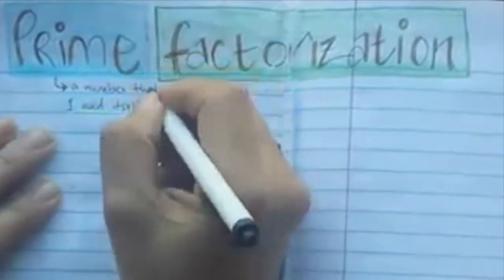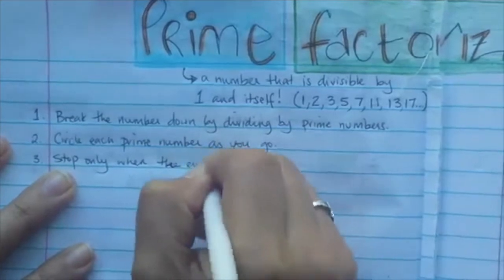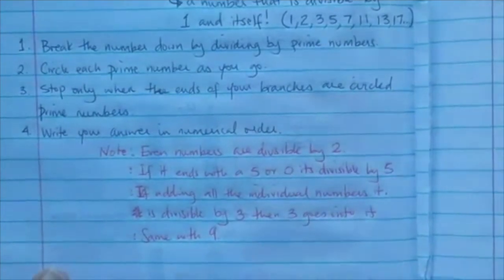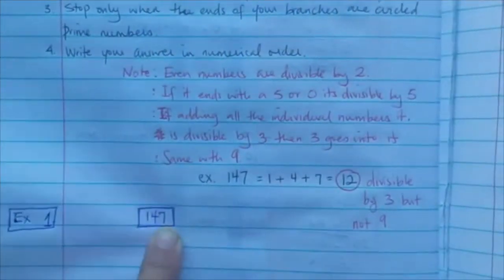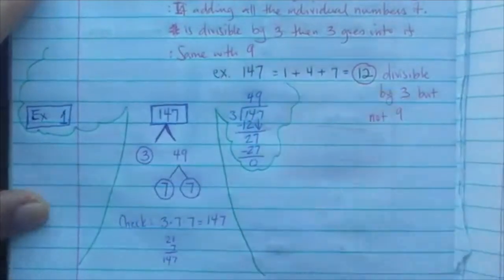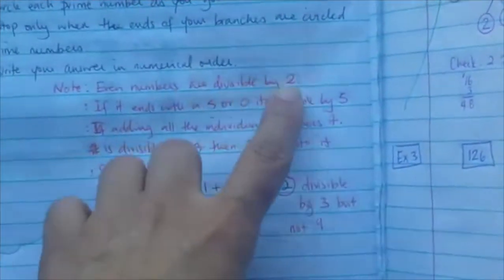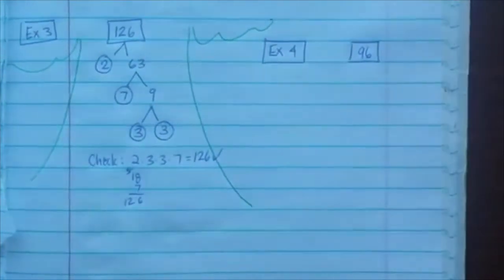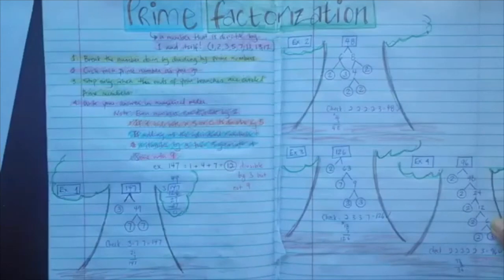9 Prime Factorization